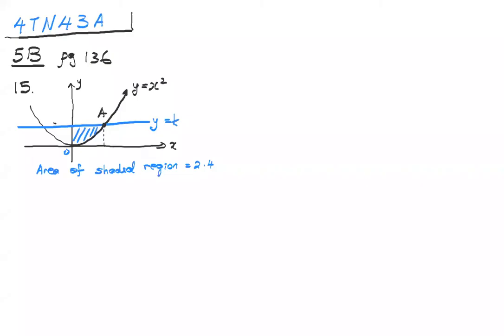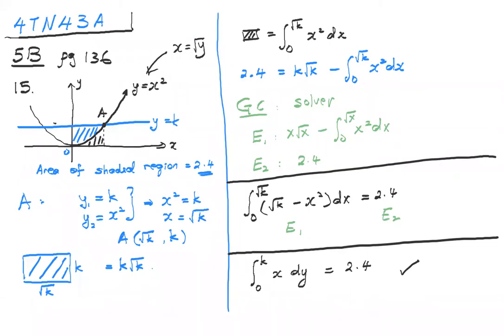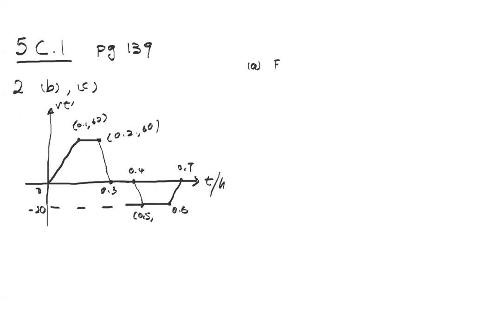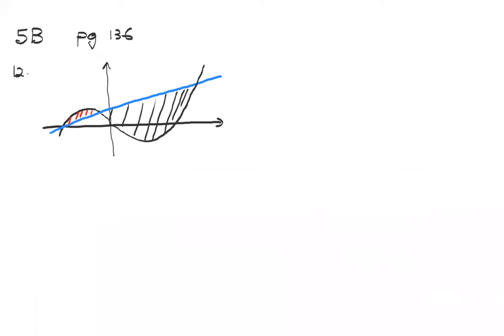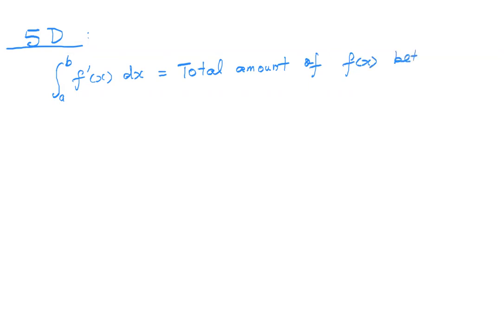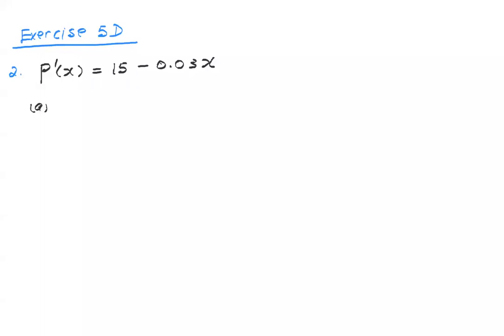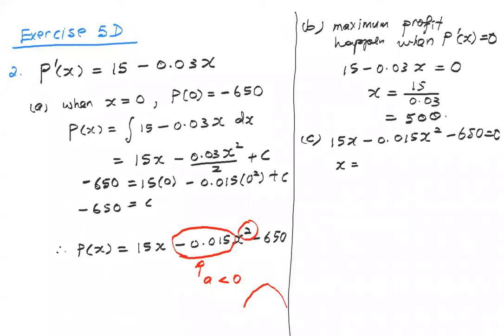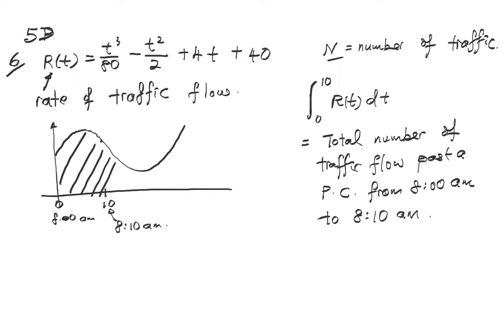25 Apr 8:00 am